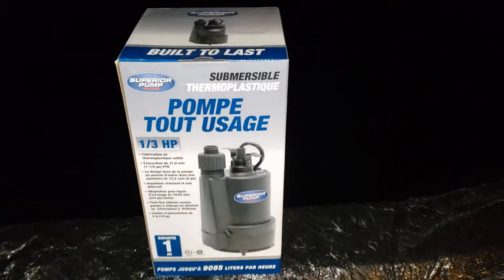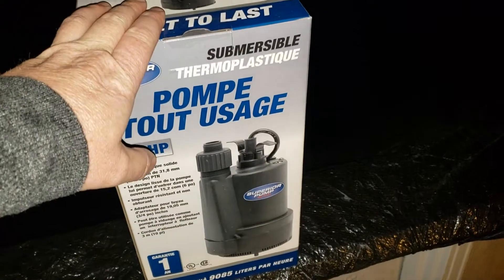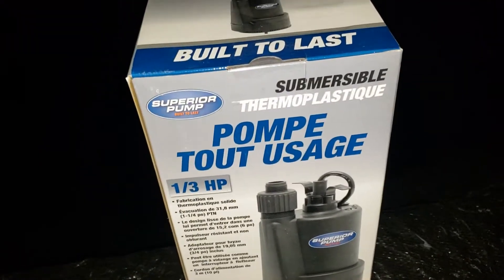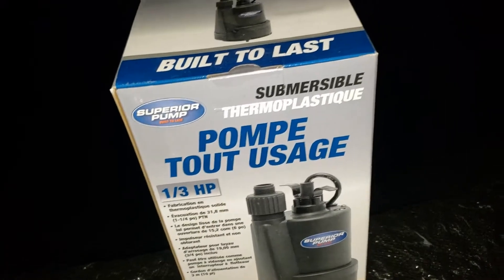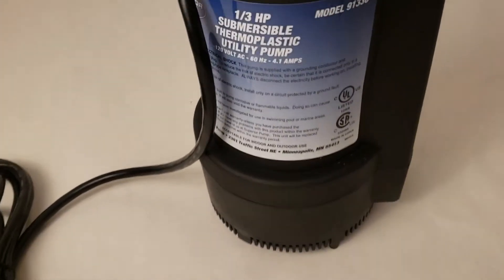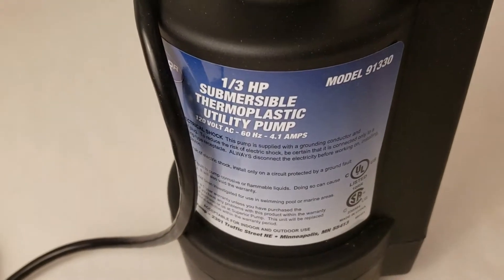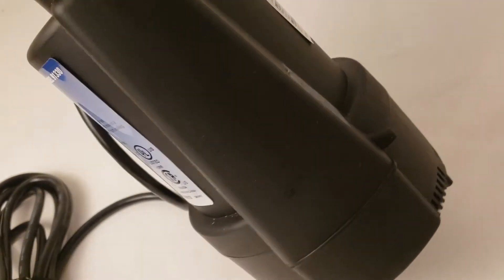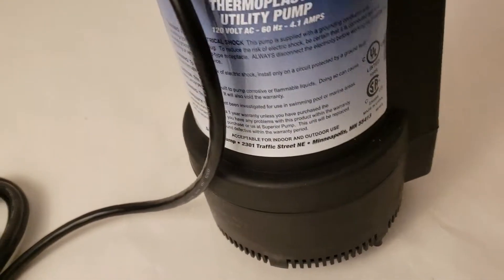Sneak Peak At My New Submersible Pump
I got a new submersible pump that I plan on using after a rain storm passes that is forecast to hit the area this weekend.

Thermoplastic 1/3 HP Pump - 40 gallons per minute